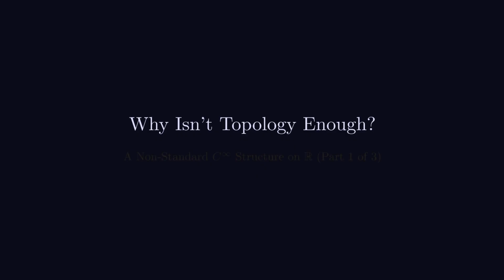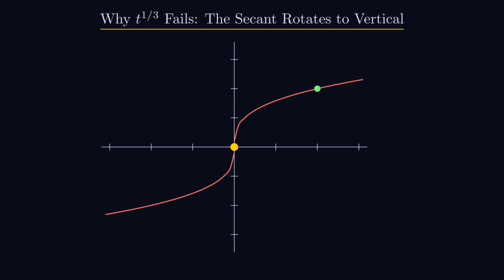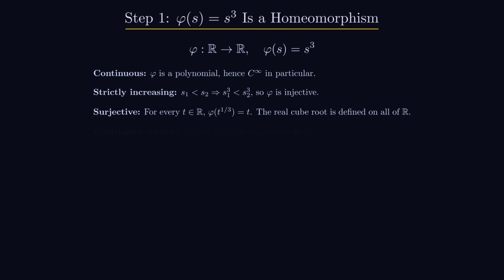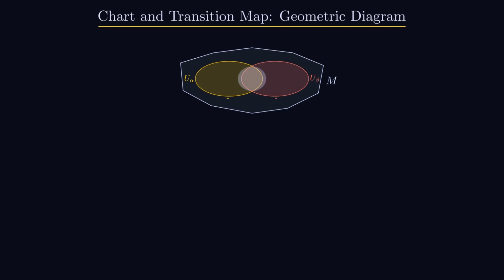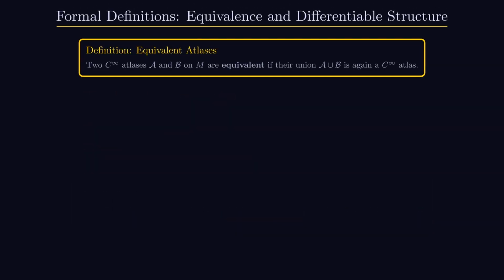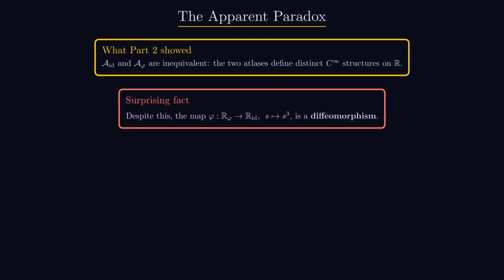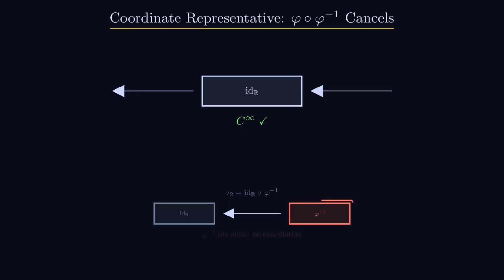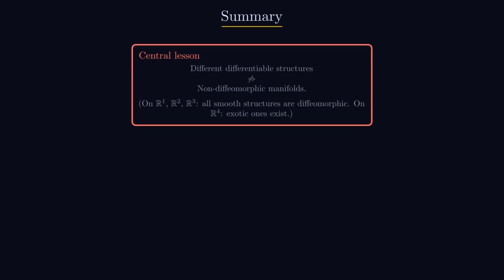Two Different Smooth Structures on ℝ, and Why They're Still Diffeomorphic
The map φ(s) = s³ is a homeomorphism of ℝ onto itself, so the single chart
(ℝ, φ) is a perfectly valid C^∞ atlas. But it is not compatible with the
identity atlas {(ℝ, id)}: the transition map t ↦ t^(1/3) fails to be
differentiable at the origin. The two atlases therefore define genuinely
different differentiable structures on the same topological space.

The surprise comes at the end. Although the structures are inequivalent, the
resulting smooth manifolds are diffeomorphic. The map φ itself is the
diffeomorphism, and both of its coordinate representatives collapse to the
identity. Distinct differentiable structures do not imply non‑diffeomorphic
manifolds.

The video works through the problem in three parts.

Part 1. Why Isn't Topology Enough?
The motivating question, a refresher on smooth functions and topological
spaces, what a chart does geometrically, the single chart atlas criterion, and
a verification that φ(s) = s³ is a homeomorphism.

Part 2. The Compatibility Test
Equivalence relations, the formal definitions of chart and atlas, the two
transition maps, and the computation showing that t^(1/3) is not
differentiable at 0, hence A_φ ≁ A_id.

Part 3. Different Structure ≠ Non‑Diffeomorphic
Diffeomorphism versus homeomorphism, the coordinate representatives in both
directions, why the apparent paradox dissolves, and a closing note on exotic
smooth structures: on ℝ¹, ℝ², and ℝ³ every smooth structure is diffeomorphic
to the standard one, while ℝ⁴ admits uncountably many that are not.

Source problem: Gadea, Muñoz Masqué & Mykytyuk, "Analysis and Algebra on
Differentiable Manifolds: A Workbook for Students and Teachers."

Prerequisites: basic point set topology (open sets, continuity,
homeomorphisms) and single variable calculus. Everything else is defined as it
appears.

Animated with Manim.